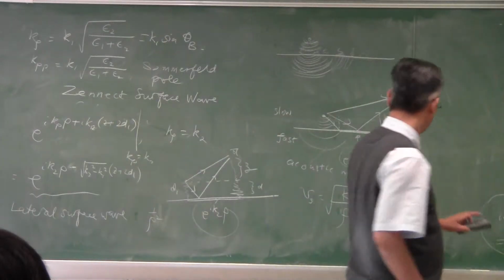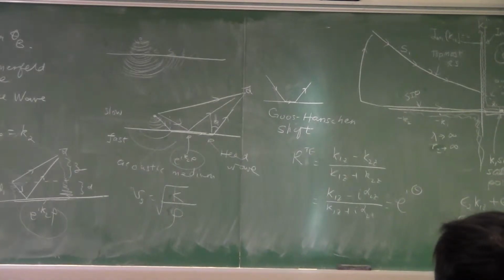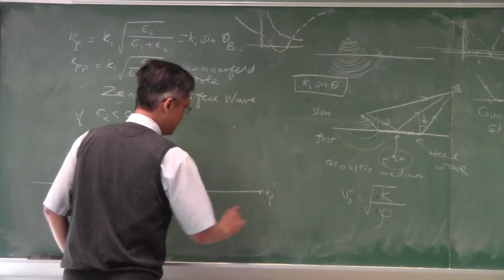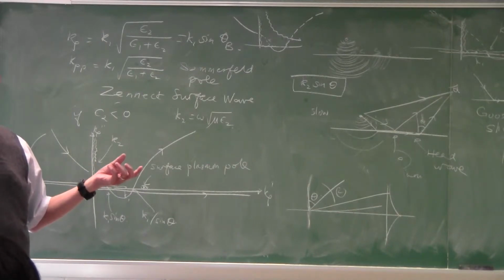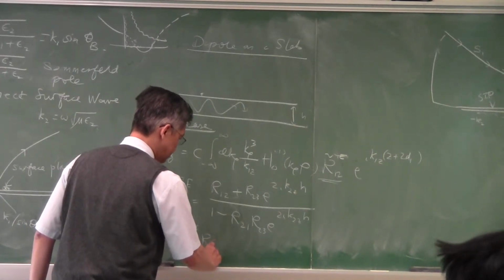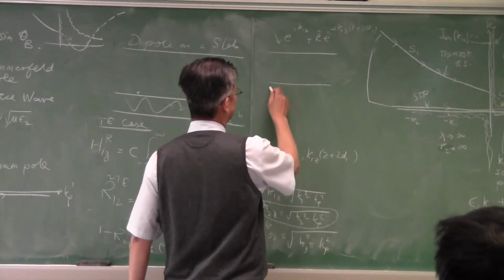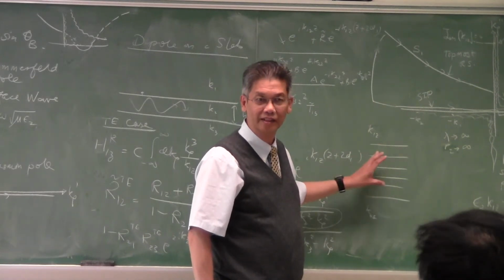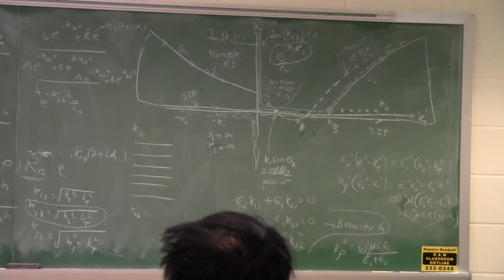UIUC ECE571 L8-2